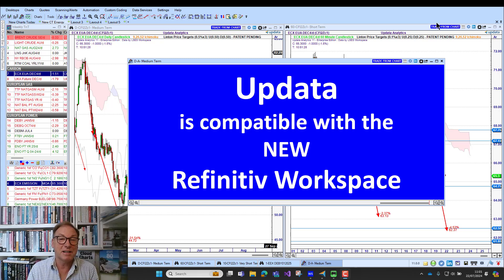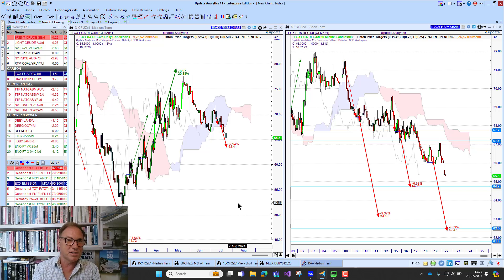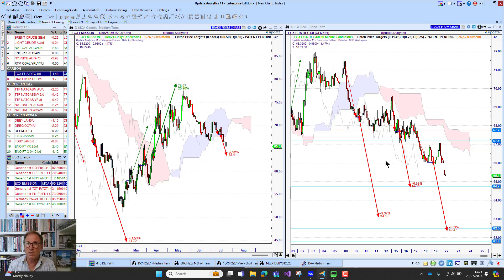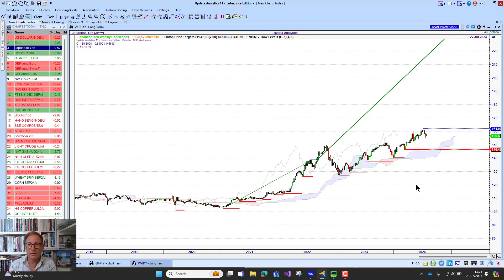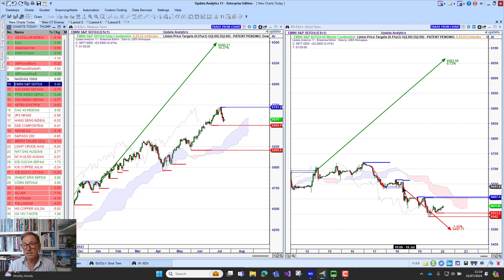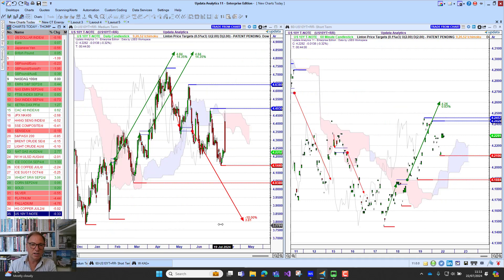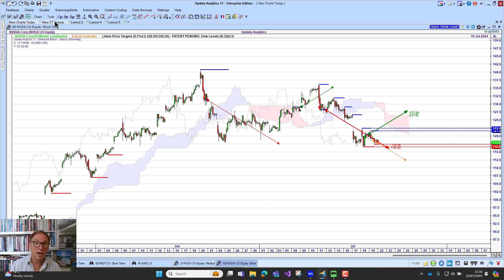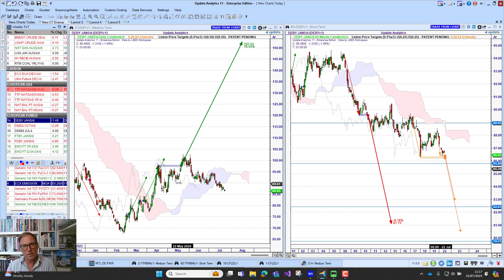Charts Today – 22 July 2024 – US stocks Sell Off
➡ Dollar medium term weakness
➡ Sterling up – on political certainty
➡ Bitcoin still looking toppy
➡ Nasdaq – short term downside targets
➡ Gold up – short term downside target met
➡ US Bond yields gaining short term
➡ Microsoft – downside price target met
➡ Nvidia topped? Charts say yes

➡ Brent Crude – looking weaker on targets
➡ US NatGas – may have turned a corner
➡ EU Gas – downside targets
➡ German Power – holding levels….just